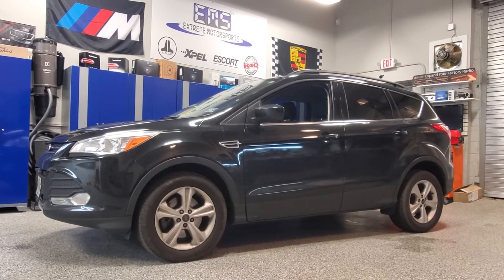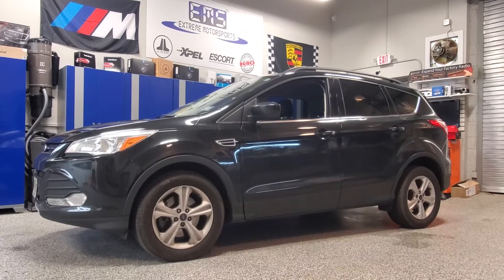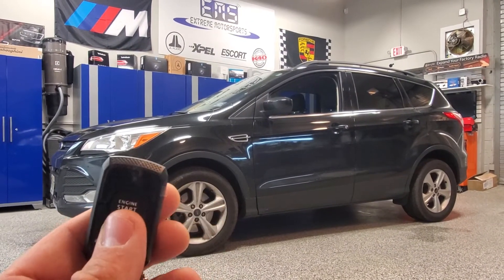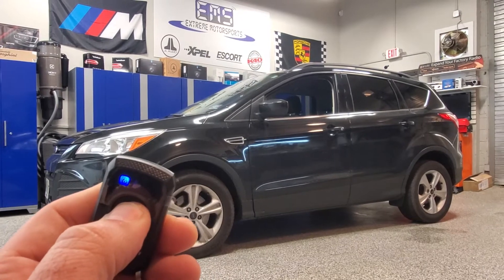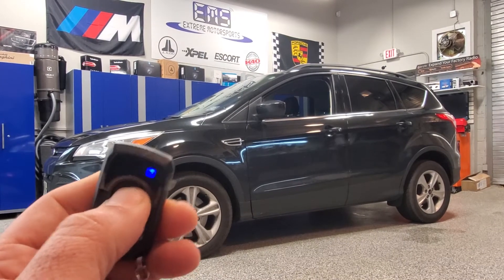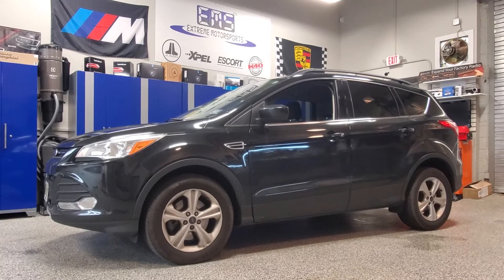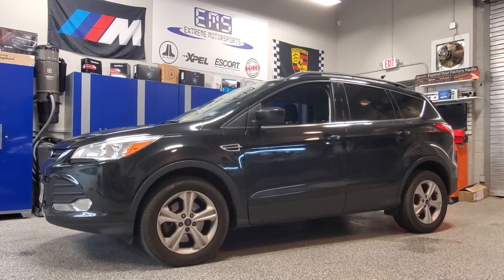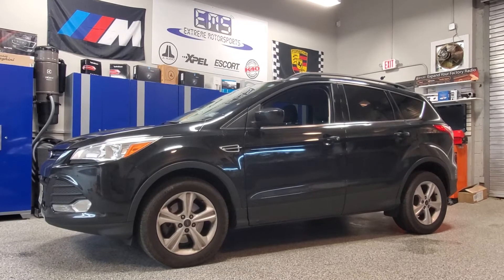2014 Ford Escape Remote Start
We installed a compustar 1 button remote start system.